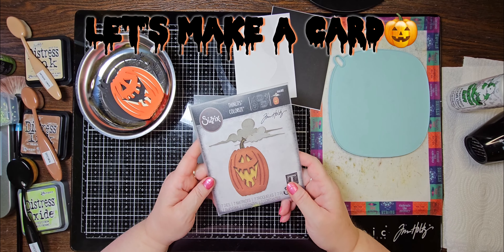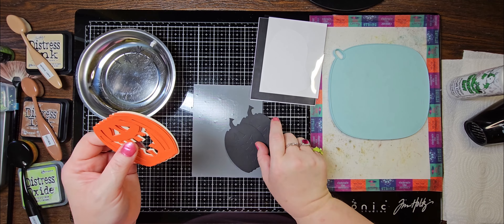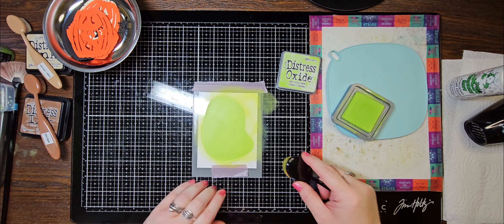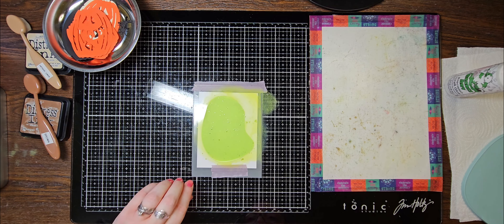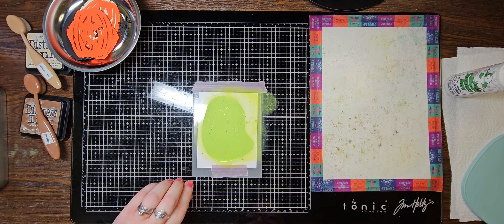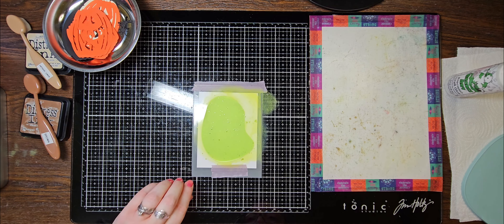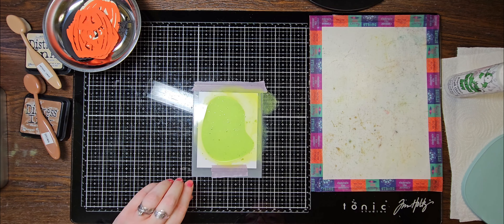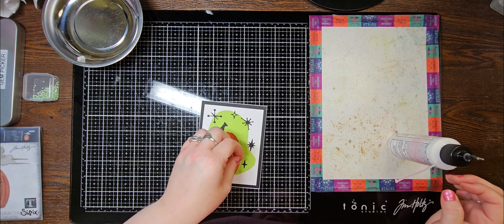Retro Style Edison Halloween Card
This is just a quick and easy Retro style Halloween card using Tim Holtz new die Edison. If you have any questions, I'm always happy to answer. Please remember to be kind in your comments and to each other.
Here are the links to everything I used. If I forgot something or you saw something I didn't link, just let me know.

Tim Holtz Sizzix Atomic Elements Die ( I added 2 links for where you can find this one)-